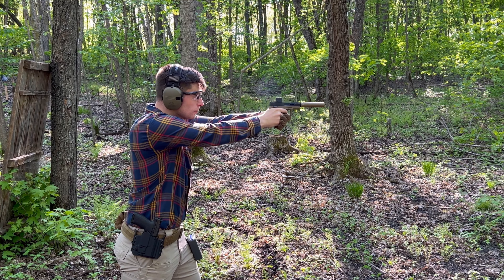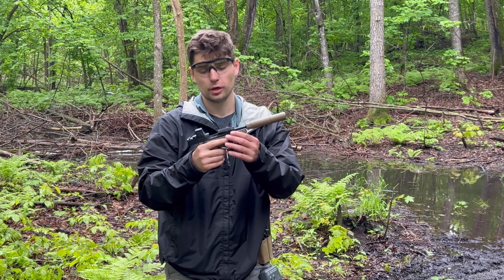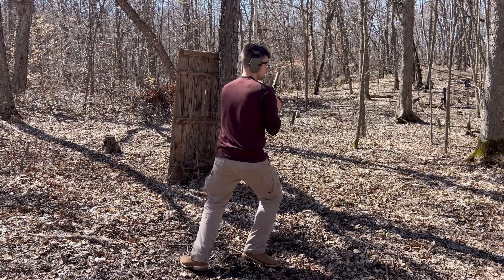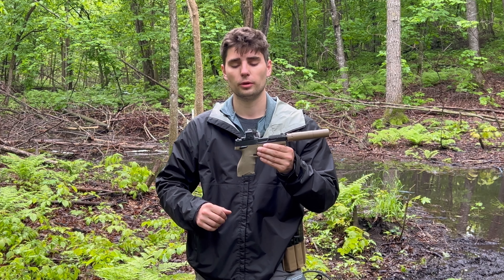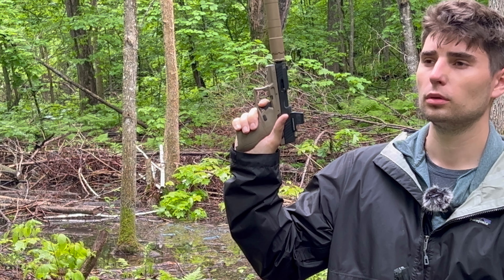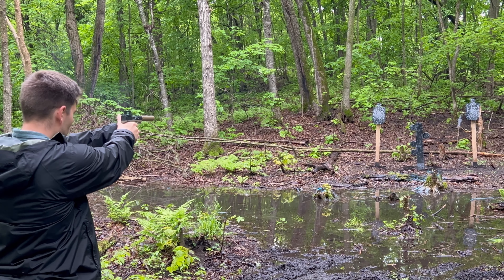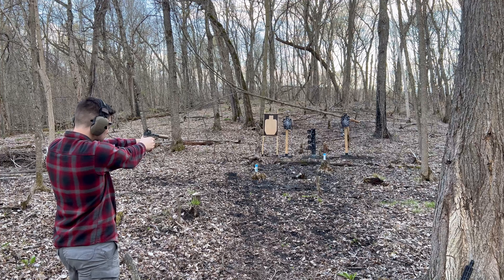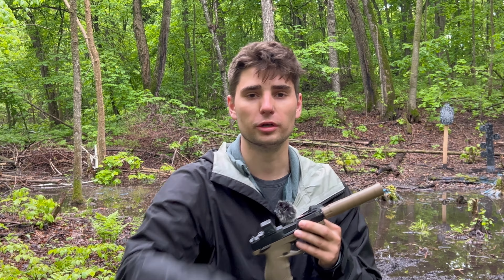Taurus TX22 Compact / 22LR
In this week’s video I go over the Taurus TX22 Compact chambered in 22LR. I will go over my first experiences and opinions.